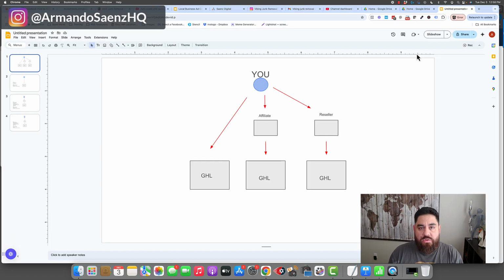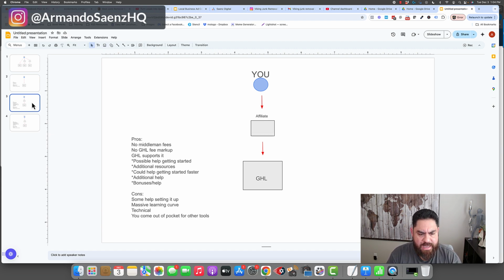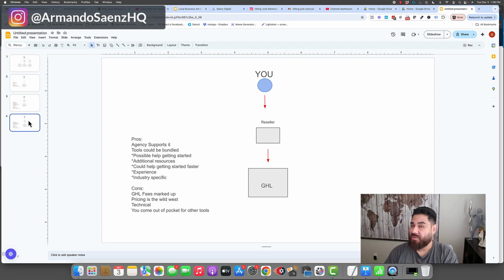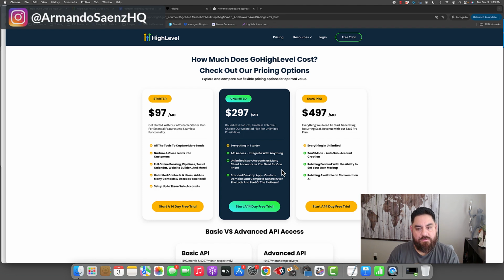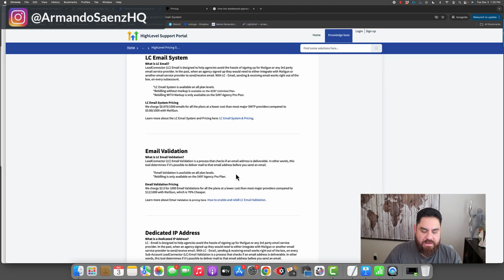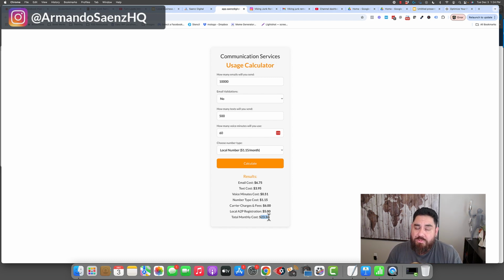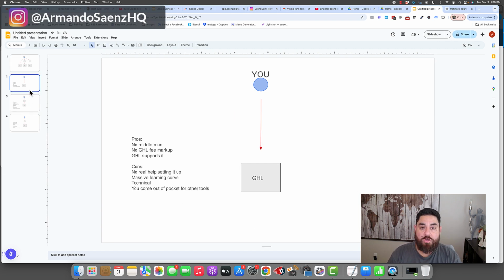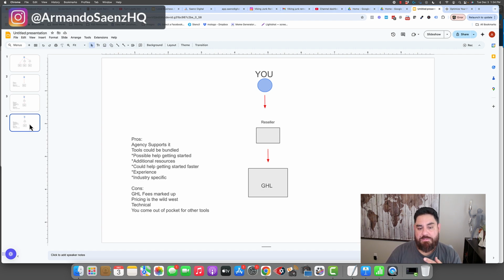Gohighlevel Buyers Guide For Regular Business Owners | What no one is telling you!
If you're a regular business owner this video will break down the different pricing models and the best option for you to buy Highlevel for your business. I also cover a the different pricing models and help you understand WHO you need to be buying GHL from.